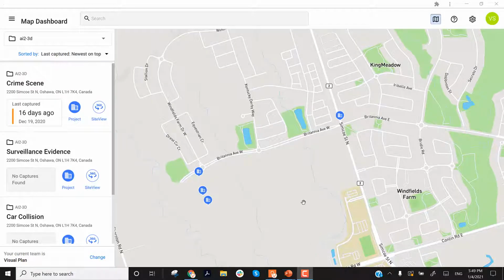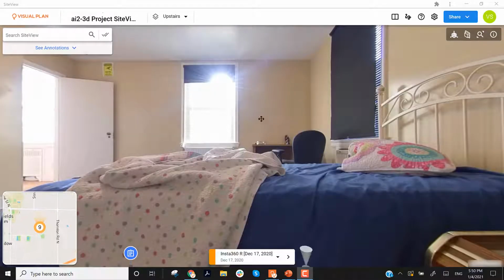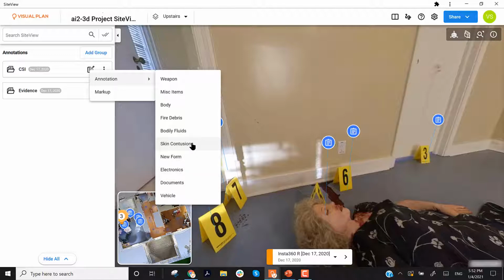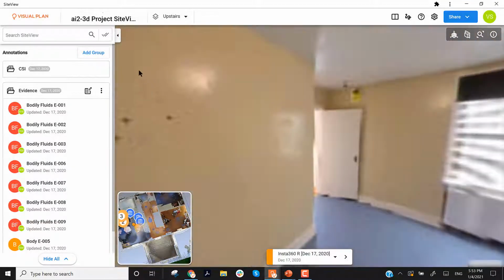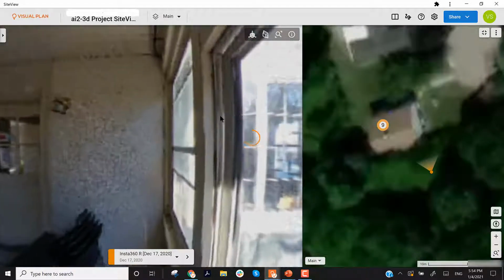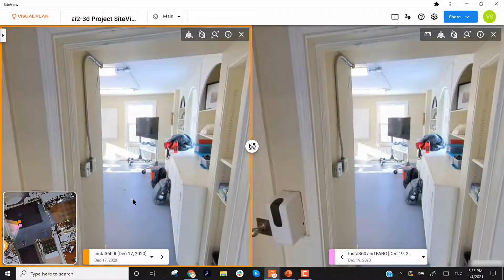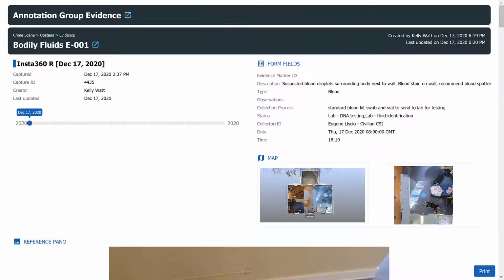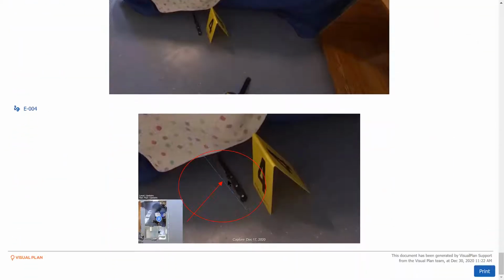3D Digital Twins for Public Safety: Virtual Crime Scene Capture & Documentation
Visit this virtual crime scene in Visual Plan SiteView software.

Introducing VisualPlan for 360° Crime Crash Fire and Preplanning for PublicSafety professionals. Augment traditional measurement and survey with full scene capture in just minutes, or, import your laser scanner, drone or high resolution imagery from LizardQ or other solutions. Mark-up the scene, tag evidence and other digital media then product a detailed evidence log report for your case file in minutes. Use Offline or Secure Cloud Share!